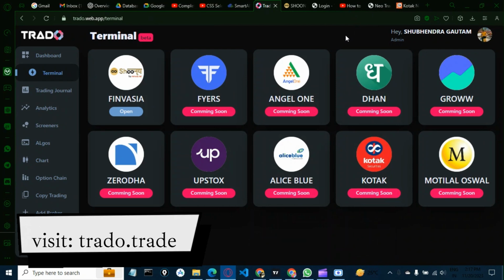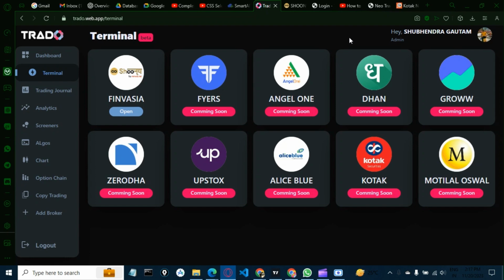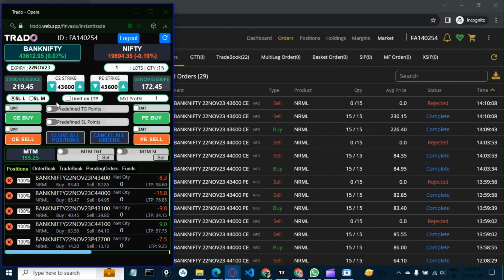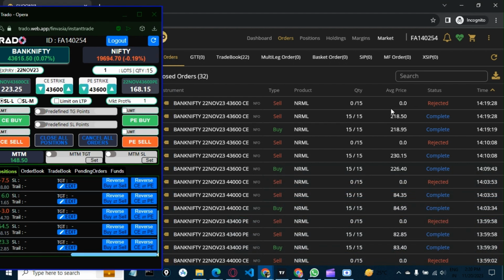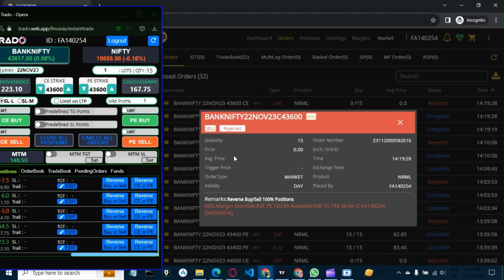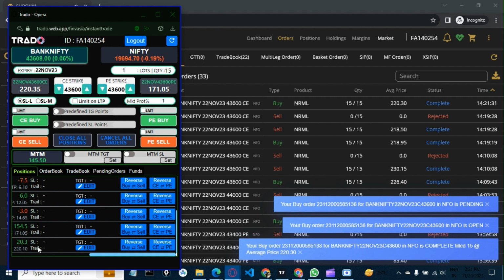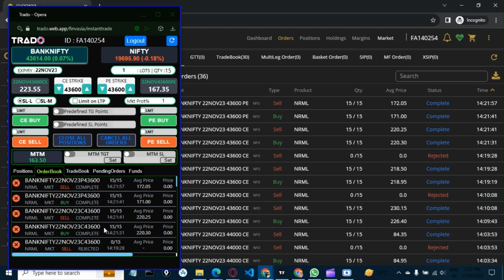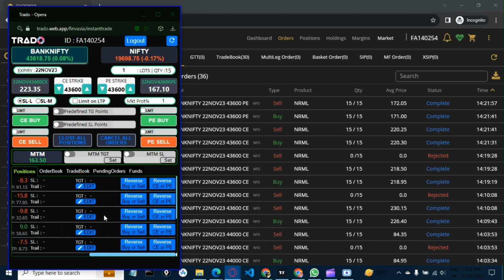Flip Your Trades with TRADO | Instant Reverse CE ⇆ PE, Buy ⇆ Sell | FREE Algo Trading Platform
Elevate your trading game with TRADO's 'Reverse Position' feature! Seamlessly flip between buy and sell, or effortlessly transition from call to put with just a single click. This tutorial guides you through mastering this game-changing tool, empowering scalpers to enhance speed and precision. Don't miss out on this revolutionary trading experience! 📈💡